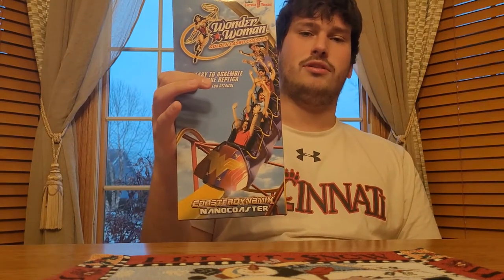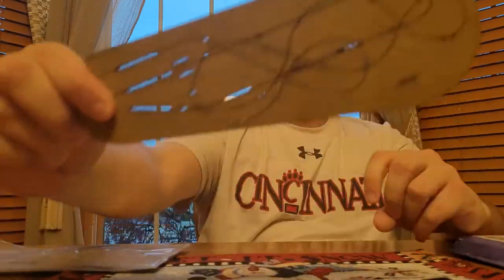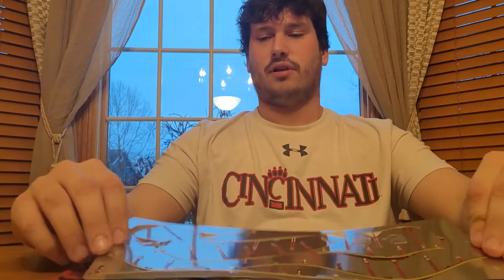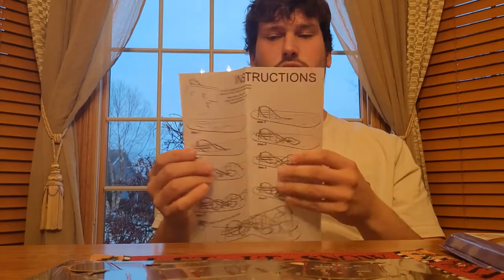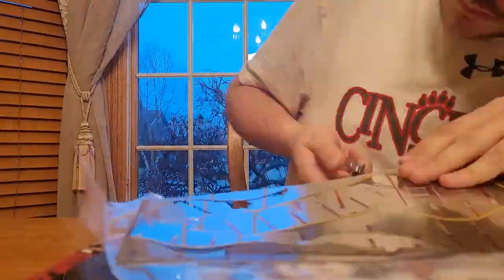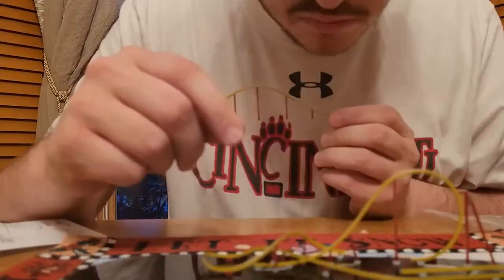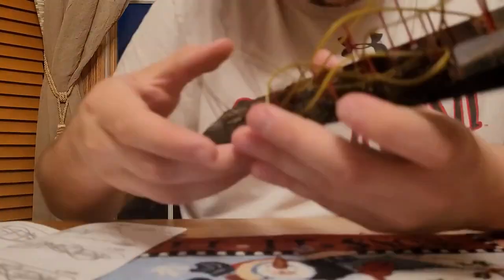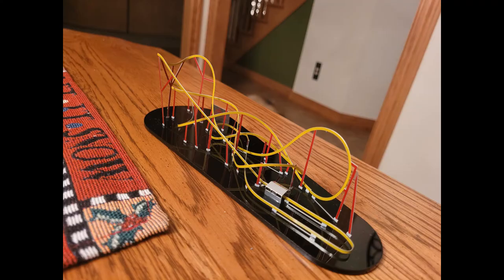Wonder Woman Golden Lasso Nanocoaster by Coasterdynamix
Watch a timelapse and review of me putting together the Wonderwoman Golden Lasso Single Rail Coaster, which is located at Six Flags Fiesta Texas.